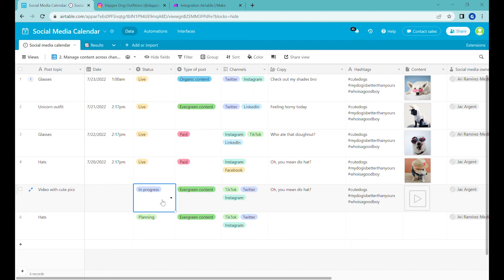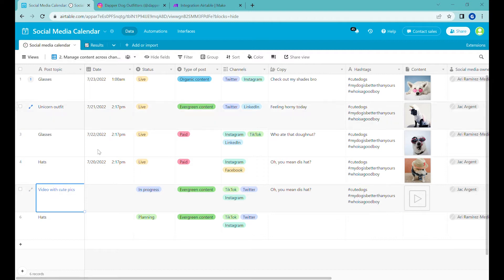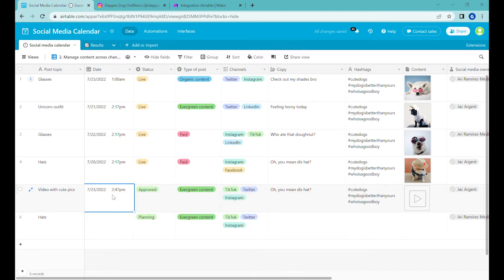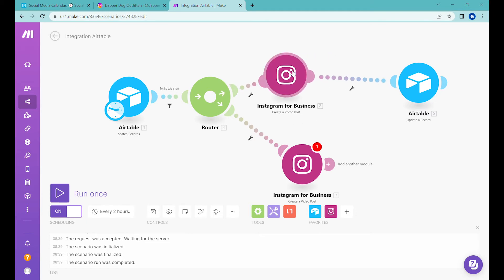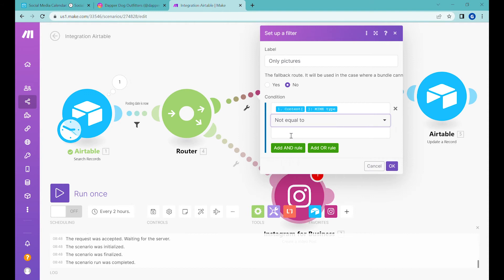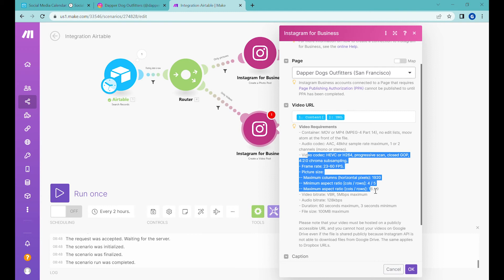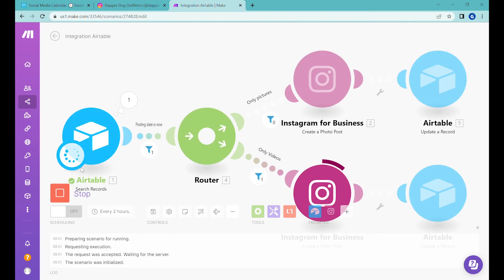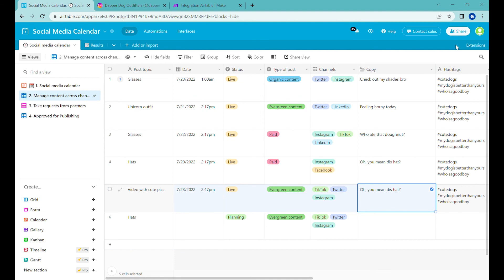How to post Instagram videos automatically - a social media calendar in Airtable and Make - Part 2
Tutorial how to post on Instagram videos using Airtable social media calendar and automate it using Make.com (formerly Integromat).

In this tutorial we will show you how to automate your social media calendars using Airtable and Make (Integromat). In the Part 1 we focused on scheduling Instagram post, so that these can be automatically posted on a planned schedule. In this part we are adding video posting to IG.

We are using here Airtable.com - The best software for managing any data your organization has. You can clone the sample base used in this video here:

The second crucial tool used here is Make / Integromat - which allows to automate and connect multiple online tools in a visual no-code way. Make Free plan allows you to create fully functioning automation scenarios and provides monthly renewable 1000 operations credit.

When creating social media content for our business we have been looking for a way of simplifying and centralizing the process. Airtable is also a great place to keep your video content in one central place as well as collaborate on it.

Airtable shown in this video serves as a central content management platform for our team. We plan content production here, comment on different versions and collaborate on getting the final visuals and copy for social media post. Once the content is approved we used series of automations to automatically schedule posting to Instagram, Facebook, LinkedIn, Twitter and so on.

The flexibility of this Airtable social media calendar allows us to post things only to Instagram or only to LinkedIn or to all channels at the same time. You can also use this scenario to post either Images or Videos.

Details of the video:
0:00 Introduction
0:15 Initial setup
2:04 Setting up Make( formerly Integromat)
4:57 Passing back feedback from Make to Airtable